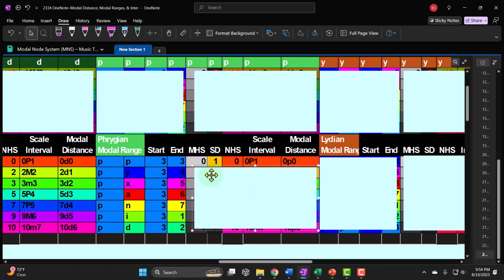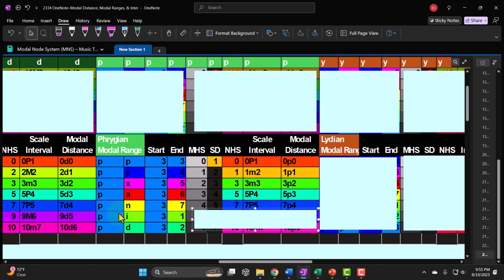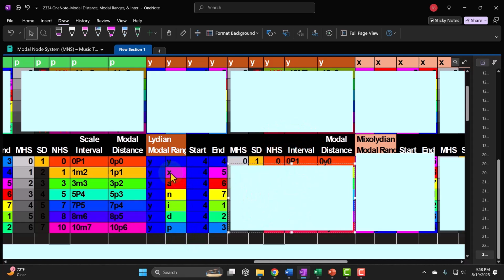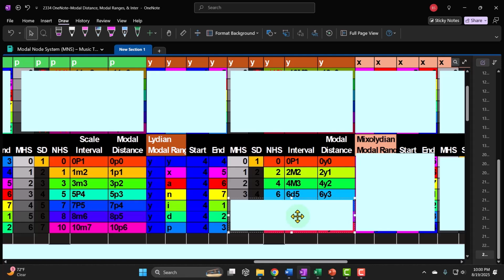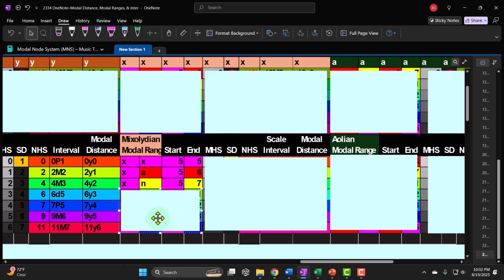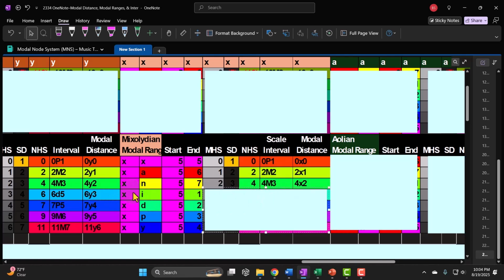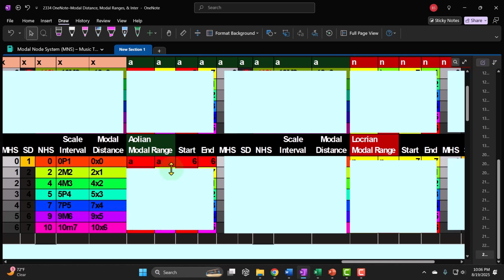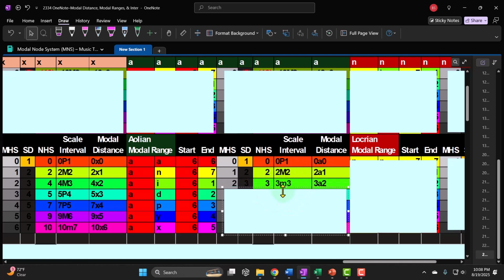Excel Mode Matrix Colors + Half Steps